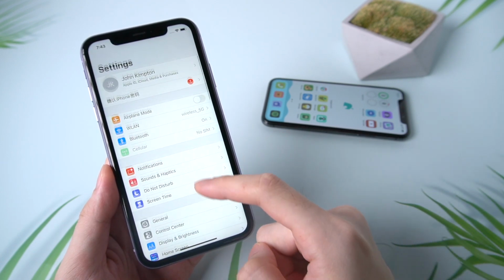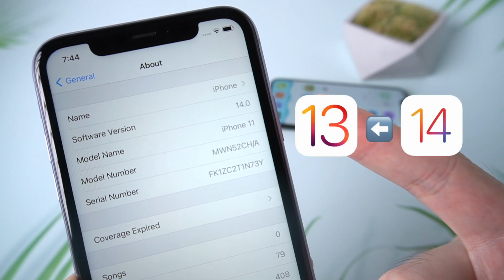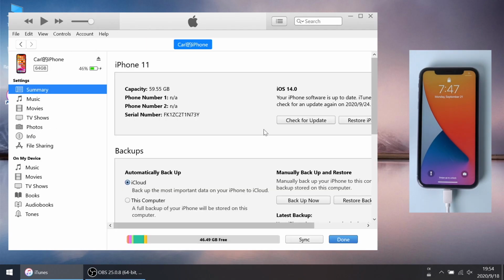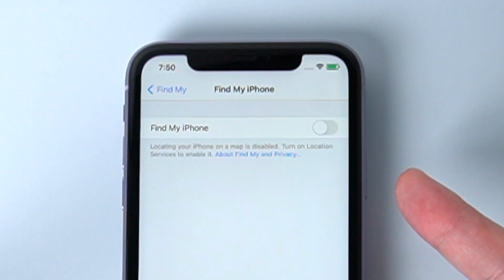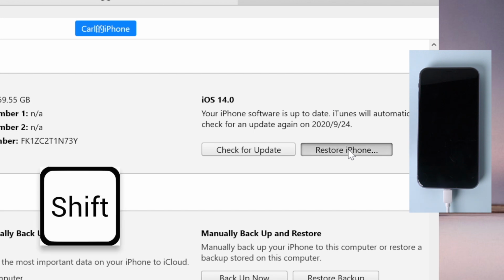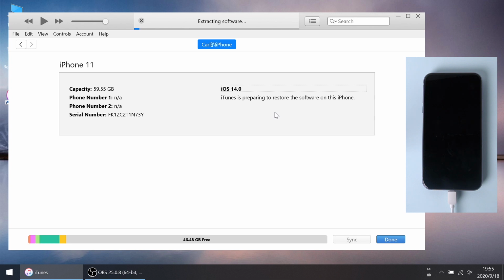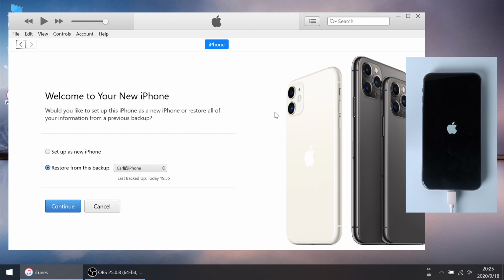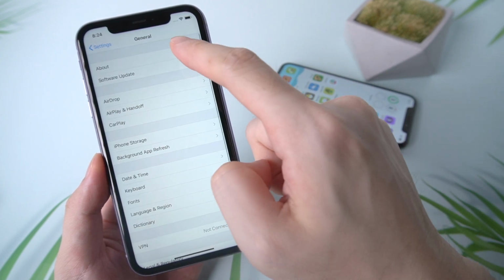How to Go Back to iOS 13 from iOS 14? Here is the Solution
⚠ Please noted that Apple has closed the channel to downgrade to iOS 13. Be caution if you decide to update to iOS 14. Once succeed, you can't go back to iOS 13 again.

Annoying about bugs on iOS 14? Want to go back to iOS 13? In this video you'll find the solution to downgrade your device to iOS 13.